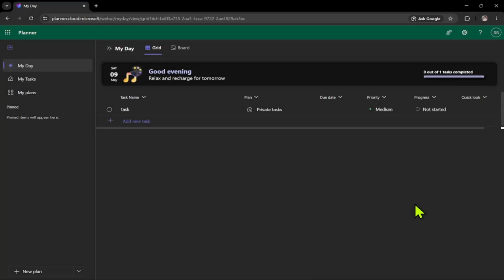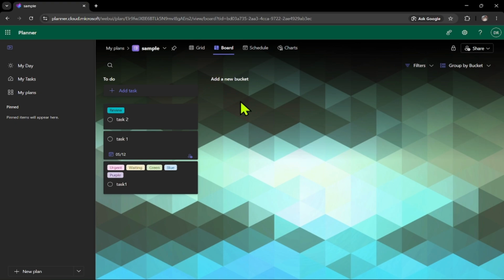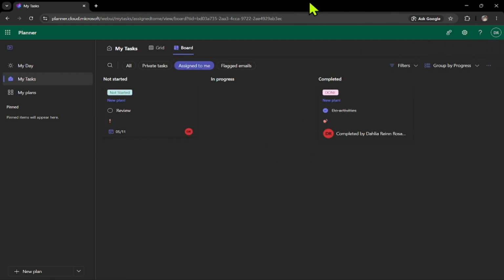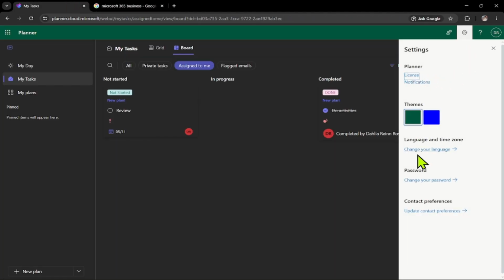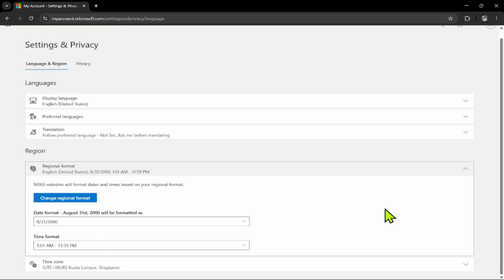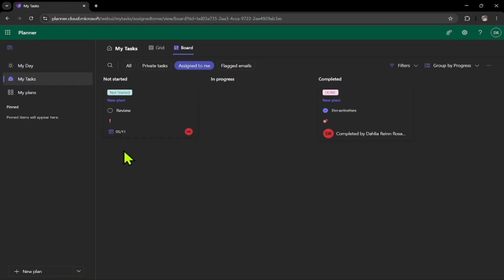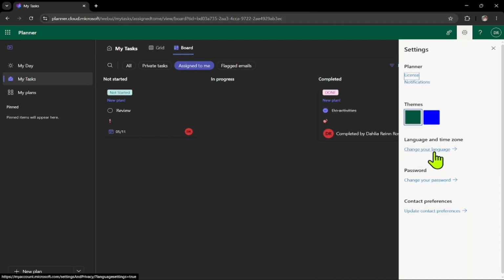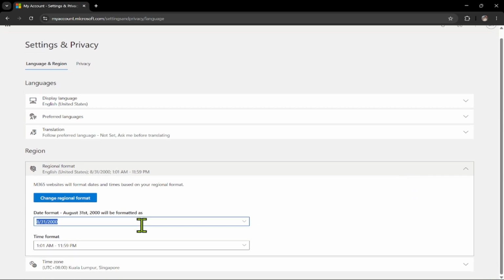Como alterar o formato de data do Microsoft Planner [Guia completo de 2026]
Neste vídeo, mostrarei como alterar o formato de data do Microsoft Planner ajustando suas configurações regionais e de idioma. Você aprenderá como sincronizar a exibição de datas de sua preferência no aplicativo Web, no Microsoft Teams e em seus dispositivos móveis para um melhor acompanhamento de projetos.

Este tutorial do Microsoft Planner abordará:
✅ Entendendo por que o Planner não possui uma configuração de data independente
✅ Acessando e atualizando as configurações de idioma e fuso horário do Microsoft 365
✅ Configurando os formatos regionais do Microsoft Teams para datas de tarefas consistentes
✅ Como as preferências de idioma do navegador influenciam o layout do seu quadro do Planner
✅ Ajustando as configurações regionais do dispositivo móvel para os aplicativos Planner e Teams
✅ Etapas de solução de problemas, como atualizar e entrar novamente na conta para aplicar as alterações

Ao final deste vídeo, você saberá como modificar as configurações da sua conta e do seu dispositivo para garantir que o Microsoft Planner exiba as datas no formato de sua preferência.

✅ Se você está procurando como alterar o formato de data do Microsoft Planner, as configurações regionais do Microsoft Planner, alterar a exibição de datas no Teams ou o formato de data do Planner (mês/dia/ano vs. dia/mês/ano), este vídeo é para você.

💡 Dica: Se as suas datas não atualizarem imediatamente após uma alteração nas configurações, tente limpar o cache do seu navegador ou atualizar a página (Ctrl + F5) para forçar o Planner a buscar os novos metadados regionais.